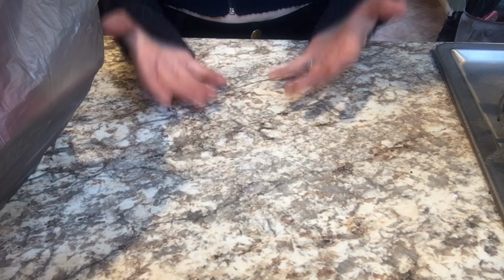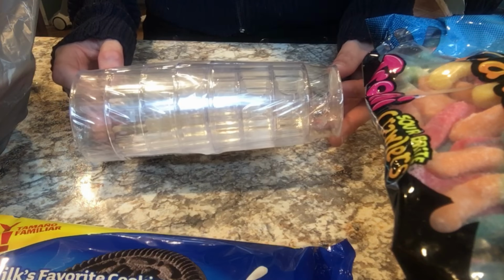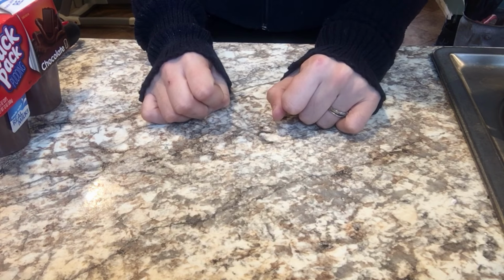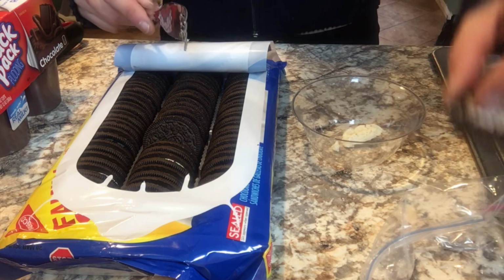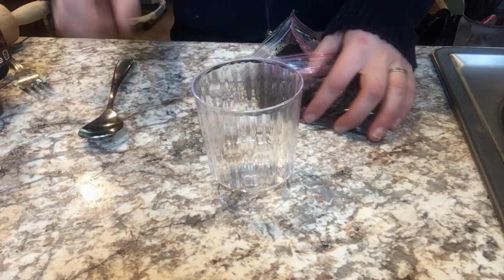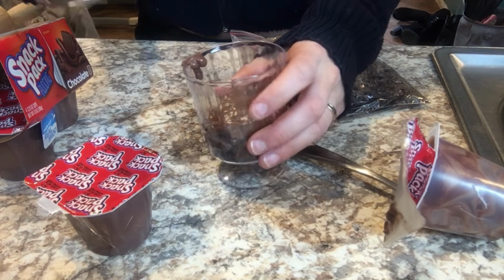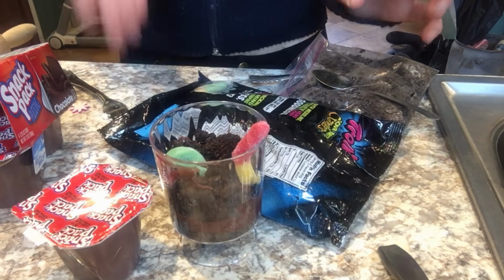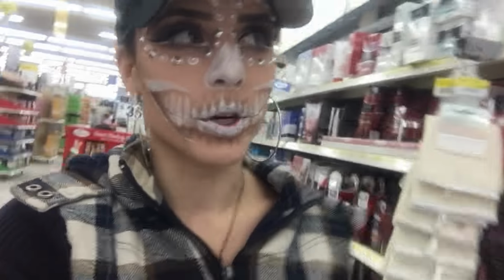My VERY LATE Halloween 2016 vlog (vlog #345)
I know. I'm terrible! But I didn't want this footage to go to waste! Recently I've been filming my first weekly vlog to give a try! Maybe it's something I can manage each week and so far so good!!

HAPPY THANKSGIVING!!

This page is simply there if you ever wanted to help my family and I! The fund can be used for new equipment to help better my quality, towards future videos and much more!

MUST WRITE 'OPEN ON CAMERA' TO BE SEEN ON MY CHANNEL

For letters ::

Shaina Grenier
112 East Broadway
North (N.) Salem
New Hampshire (NH)
03073

For packages ::

Shaina Grenier
112 East Broadway
North Salem
New Hampshire (NH)
03073

xo Shane